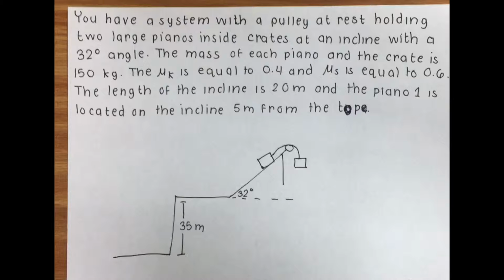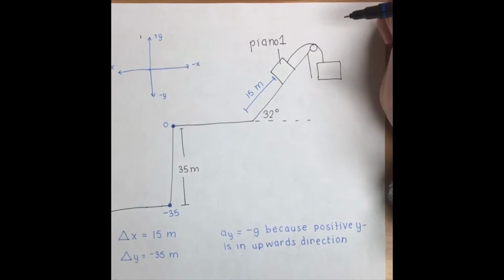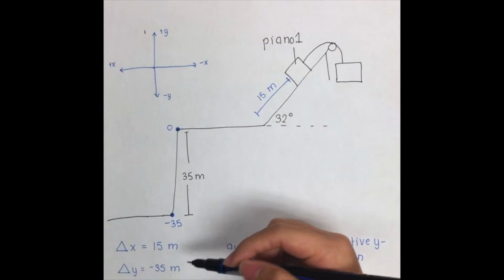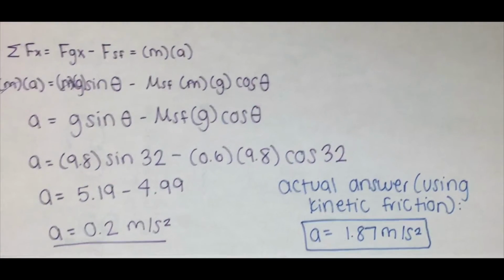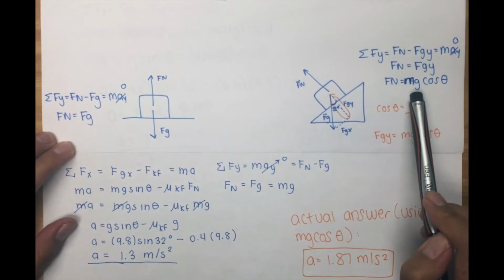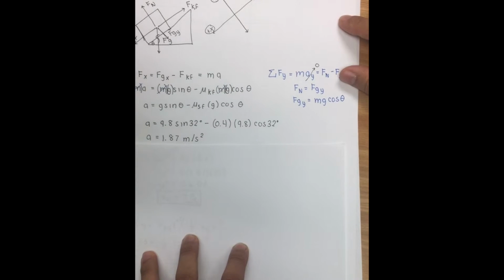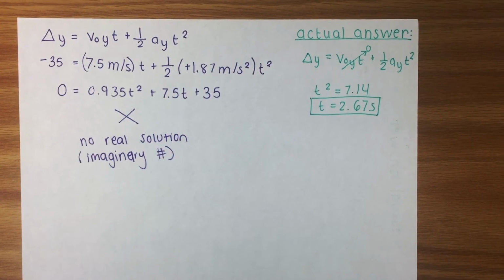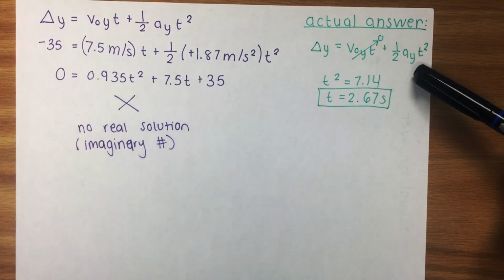Physics 3A Group 47 Group Project